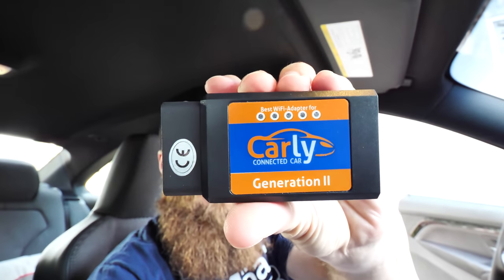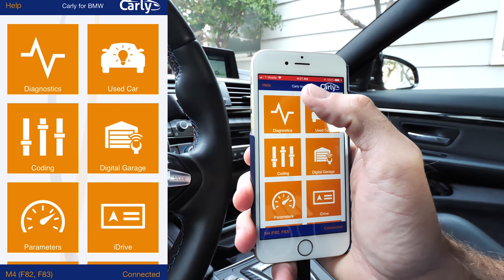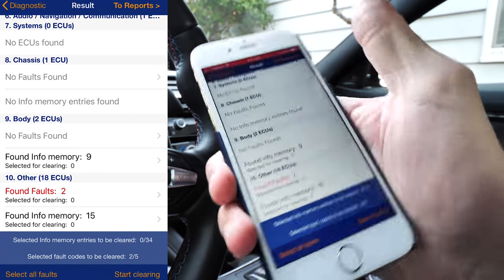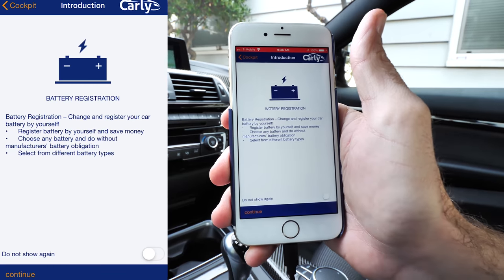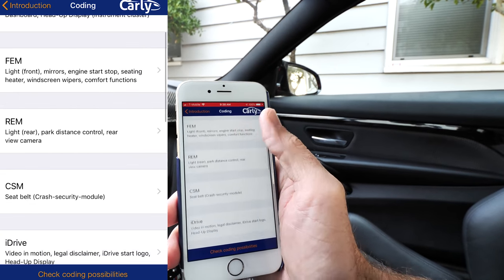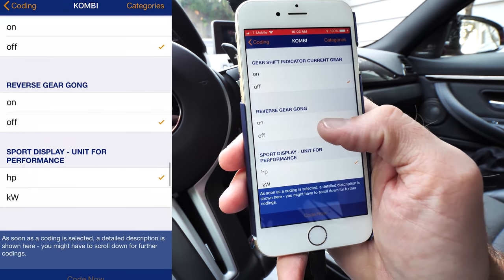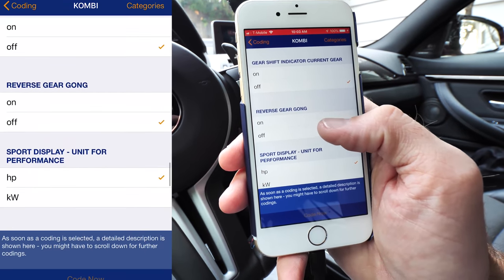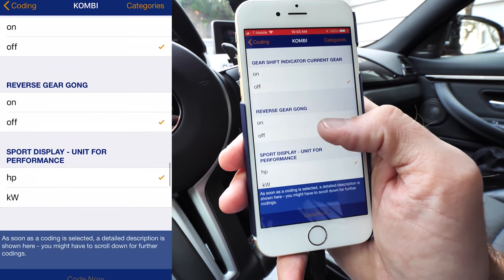BMW HIDDEN FEATURES/FUNCTIONS (F30,F32,F33,F80,F82,F83)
I show you how to unlock hidden BMW features for your F30, F32, F80, F82. Some of these features are must haves like folding the mirrors every time you unlock the car.